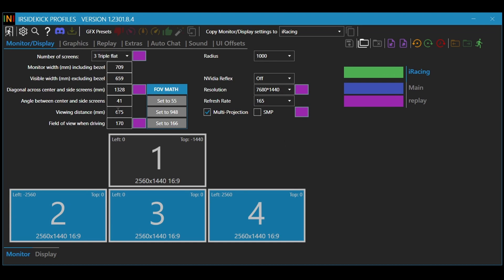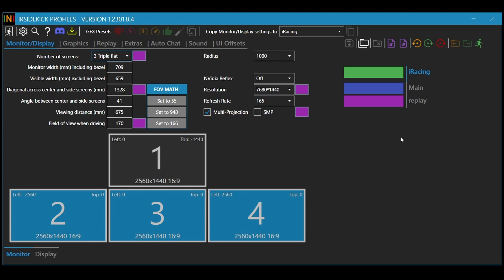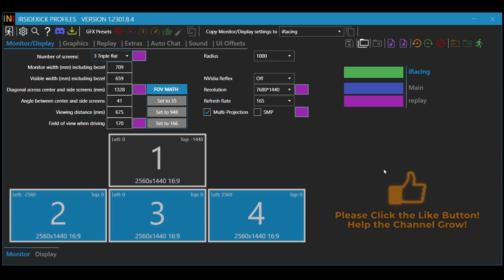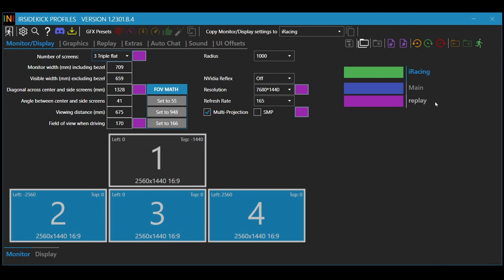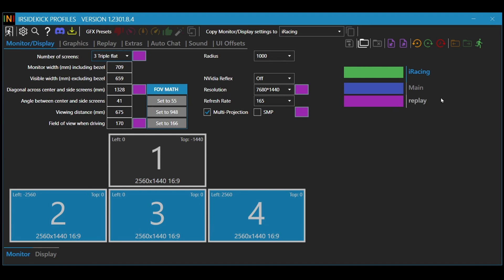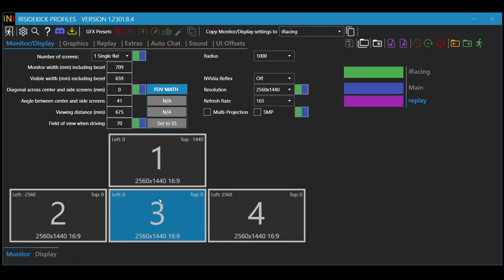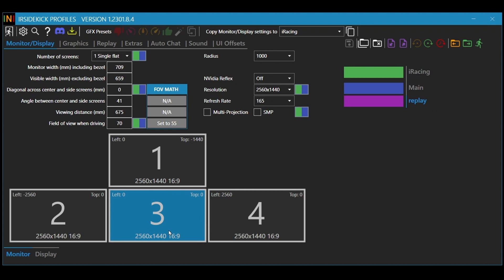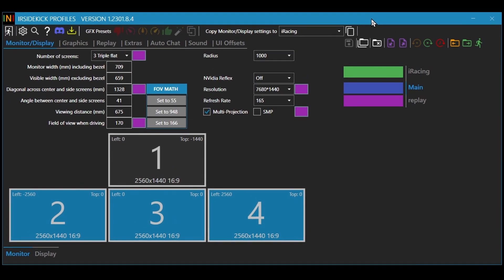The Easy Way to set up Triple Monitors on iRacing in 2023. No .ini changes.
Super easy way to set up triple monitors in iRacing and back up your settings!

Thanks to The_Sign on discord for bringing this great program to my attention!